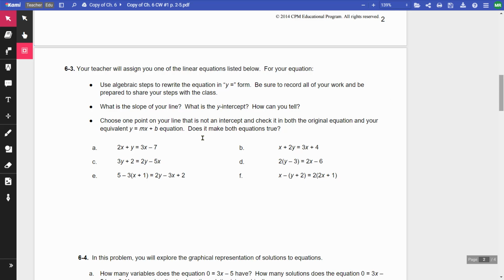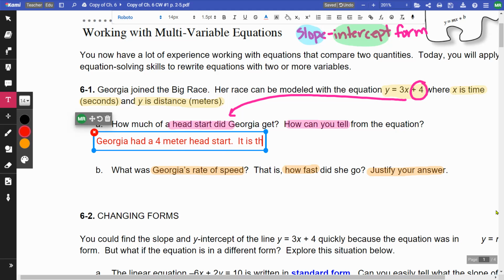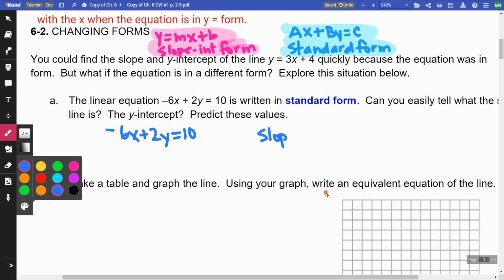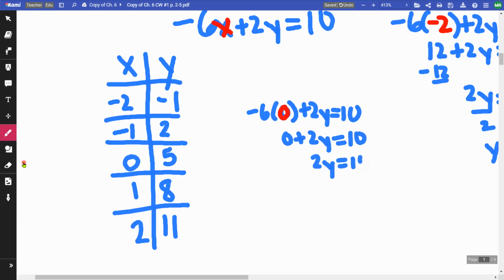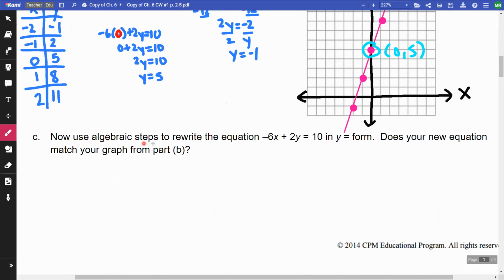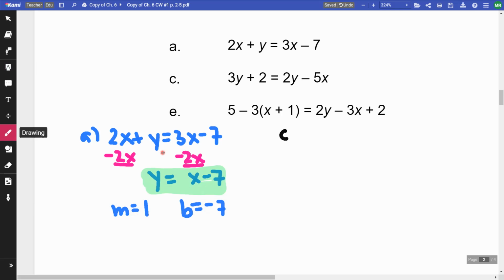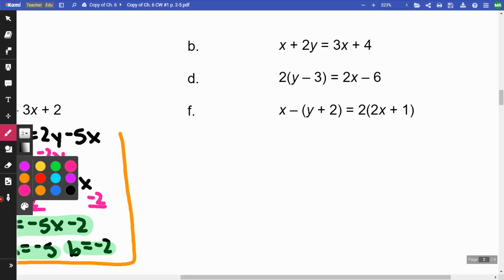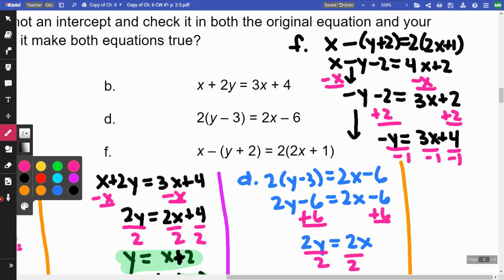Int1 Ch 6 CW #1 6 1 to 6 3